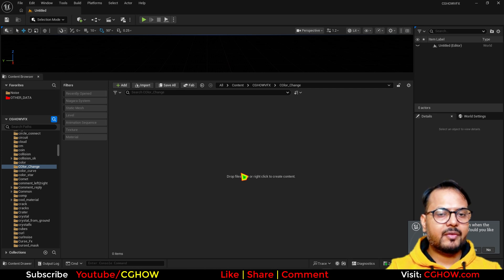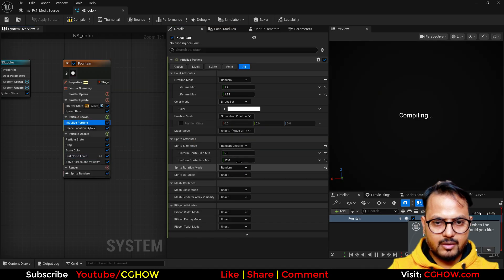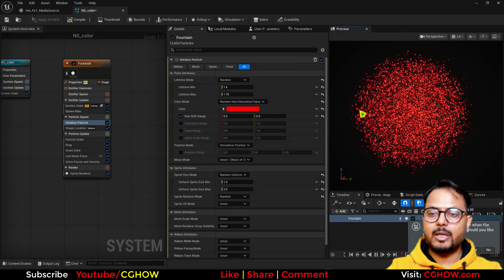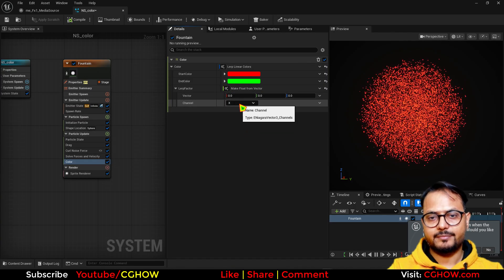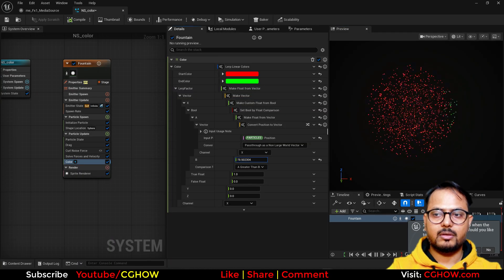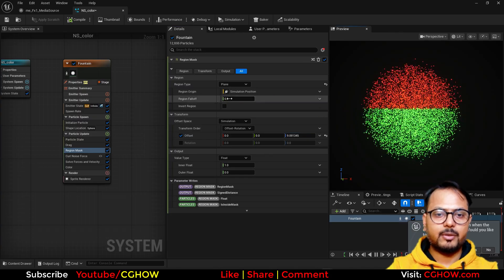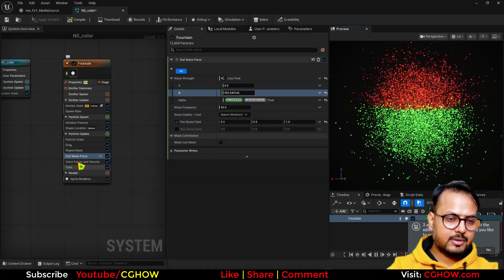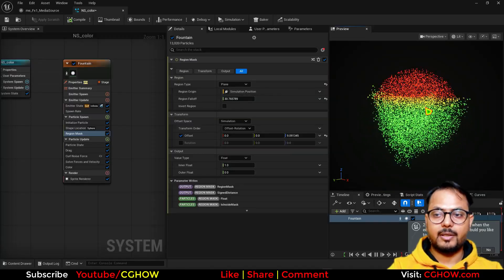Change Particle Color by Position in UE5 Niagara! (Region Masking Tutorial) 🌈📍✨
Want to create complex, multi-colored effects where particle color depends on its exact spatial location? 🤩 In this essential Unreal Engine 5 Niagara tutorial, your guide, Ashif Ali, a RealtimeVFX artist from India, will teach you how to change particle color based on position—perfect for effects like having one half of a sphere glow red and the other half glow green!

This technique is crucial for game developers and VFX artists who want precise, non-random control over their effects, whether particles are spawning on a shape location or simply scattered in the world. I will cover two powerful methods to achieve this:

Position-Based Coloring: Using particle position vectors to drive color masks.

Region Mask Module (The Main Method): A powerful, node-based technique that allows you to define specific 3D regions (or "masks") and assign unique properties (like color) to particles only within those boundaries.

You will master the art of controlling color by space, ensuring your videos gain more visibility by targeting key search terms like Color by Position, Niagara Region Mask, and Unreal Engine Niagara Tutorial.

What You'll Learn in this Tutorial:
✅ Region Mask Mastery: Understand how to use the Region Mask Module to define 3D volumes and assign specific attributes (like a color or size multiplier) to particles inside that volume.

✅ Position-Based Logic: Learn the mathematical logic (using comparison nodes and simple math) to drive color based on a particle's X, Y, or Z position.

✅ Multi-Color Spawning: Step-by-step guidance on creating a two-color effect where one side of a sphere is red, and the other is green.

✅ Clean Control: Master techniques for smooth blending between color regions, avoiding harsh lines in your effects.

I hope this Unreal Engine tutorial helps you master creating effective Color by Position VFX! 🔔

UE5 Niagara region mask tutorial
change particle color by position Unreal Engine 5
Unreal Engine 5 Niagara gradient color by location
Niagara particle masking effects guide
advanced Niagara color control techniques
UE5 Niagara GPU particle volume masking
how to restrict Niagara noise to a specific area
gradient color transition Niagara particles tutorial
how to use region mask module in UE5
fixing Niagara particle color logic by position
limit particle movement to specific region Unreal 5
creating area based particle effects in Niagara
masking Niagara curl noise by region
Unreal Engine 5 Niagara slab mask workflow
Niagara particle color lerp based on axis
using Niagara region mask for dynamic VFX
controlling particle properties with location volumes
Niagara particle system bounding box color

0:00 Intro: Gradient Color Based on Position
0:15 Emitter Setup: Static Particles (Spawn Burst)
0:41 Part 1: Position-Based Coloring (Long Way)
1:05 Adding Color Module and Lerp (Red and Green)
3:22 Key: Manual Position Check (Using Position X → Compare node)
4:47 Part 2: The Easiest Way (Region Mask)
4:50 Adding the Region Mask Module
5:04 Key: Region Float Output: Using the Region Float to drive the Lerp Alpha
5:26 Slab Shape: Adjusting Region Mask shape (Slab)
5:47 Falloff: Increasing Falloff for smoother gradient blending
6:05 Box Shape: Using the Box shape to mask a volume
6:17 Demonstration: Masking Color based on Box Volume
7:11 ADVANCED Use Case: Masking Curl Noise
7:17 Problem: Curl Noise affecting all particles
7:36 Solution: Using Region Float to drive the Alpha of a Curl Noise Lerp
7:48 Result: Curl Noise only applies inside the masked volume
8:10 Conclusion & Final Tips